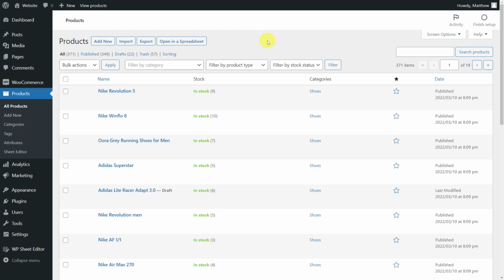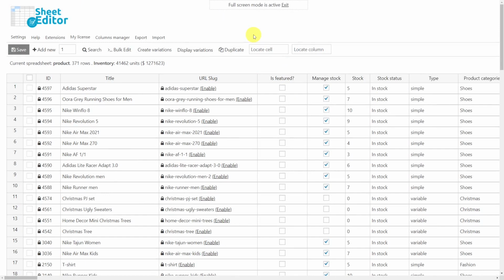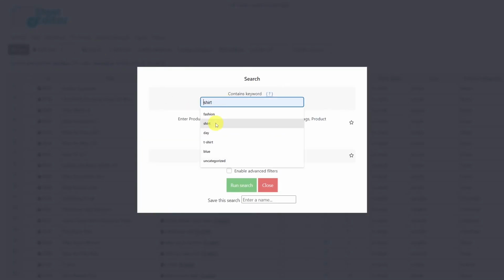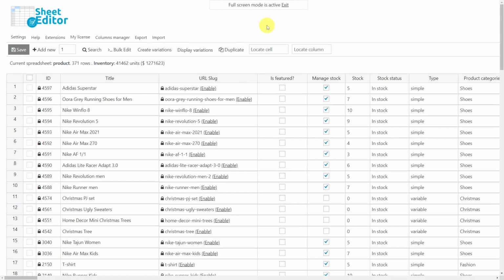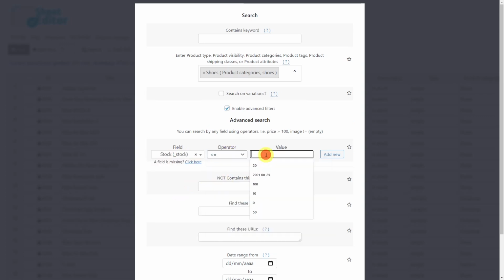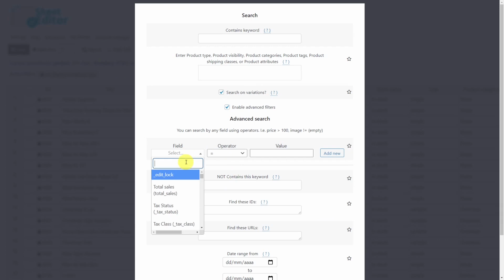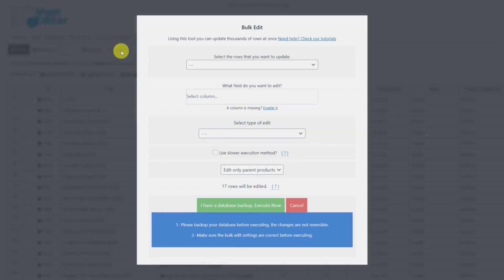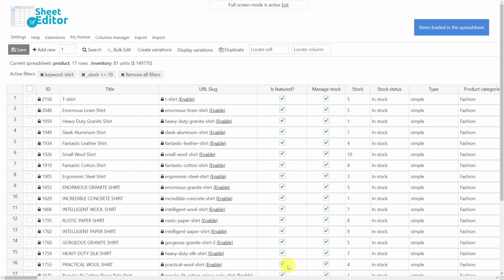WooCommerce Clearance Sale – Feature Low Stock Products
In this video, we'll show you how to filter and feature the products with low stock so that they can be sold faster. To do this we'll use the search and bulk editing tools found in the WP Sheet Editor plugin.

00:52 Filter your Low Stock Products by Keyword

01:30 Filter your Low Stock Products by Category

02:01 Filter your Low Stock Variable Products

02:34 Feature all the filtered products on the catalog